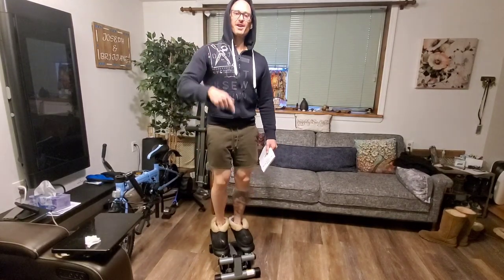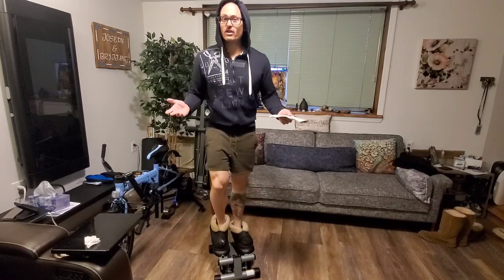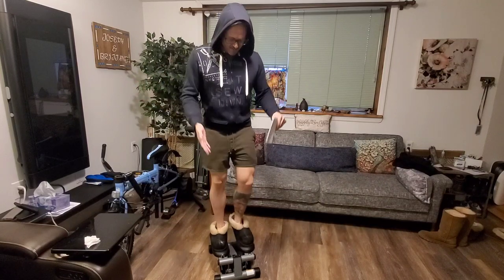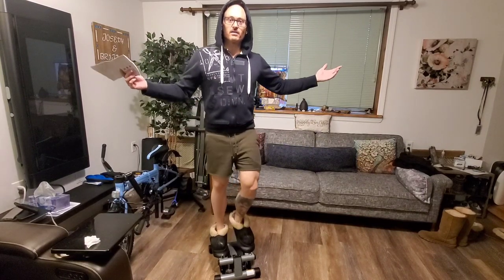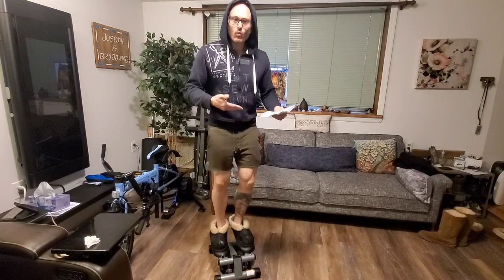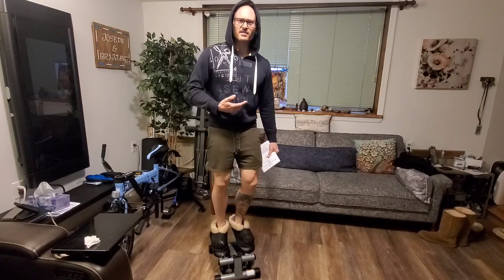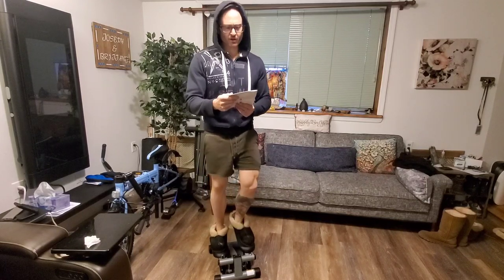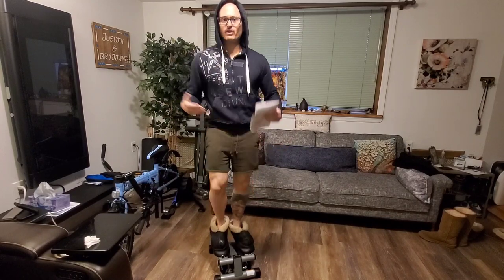Why YOU and cardio CAN be friends! The best cardio! | Sunny Stepper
Show support for this channel ❤️

Sunny Stepper:

Ez Curl Bar For Tonal:

Checkout Code: jbee

YouTube: Joey Bee Handy Gym Reviews
YouTube: Joey Bee Tonal Reviews

Welcome!

This channel is for YOU! It was created to help inform you as much as possible in regards to the Tonal Home Gym & The Handy Gym!

EXCITING NEWS!!!⬇️⬇️⬇️
I have just recently had the privilege of having been added to the Handy Gym team!
What this means is that I will have the opportunity to continue to do my best to teach you about this machine and everything it has to offer.

For every purchase that is made using this code you will be supporting me and the work that I (and this channel) do for you!! Thank you ALL for your continued support ✊✊✊
As you all know, this channel was created when I was not affiliated with the Handy Gym company and it was created with the sole purpose of helping to benefit YOU in regards to the Handy Gym machine. This purpose has not changed! The only added benefit is the fact that when you use my code you show appreciation to me and the work that I'm putting in and you also get to save money on your end as well! Every single review that I do in regards to the handy gym will be open and honest just as they have been from the beginning.

I purchased my Tonal & Handy Gym from completely at my own expense. 💸💵